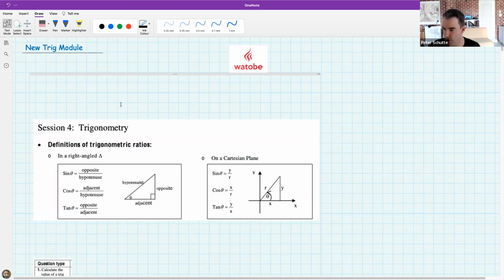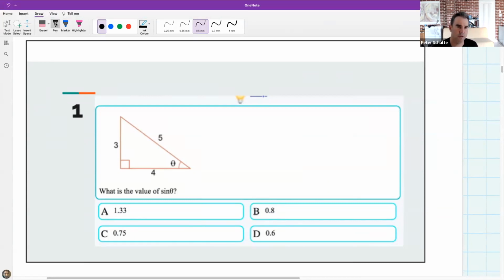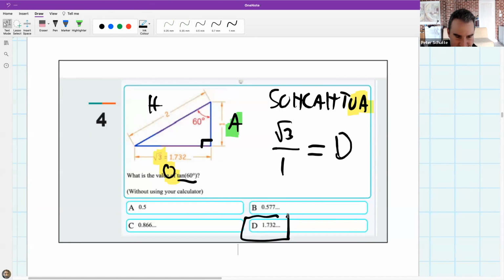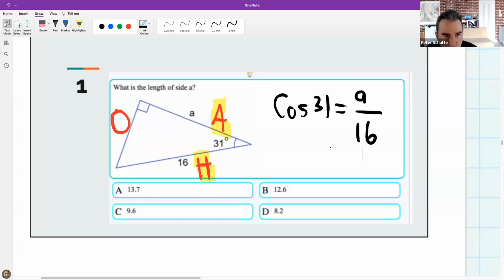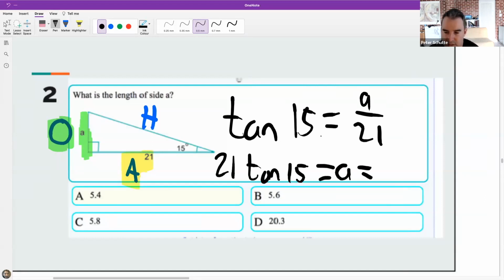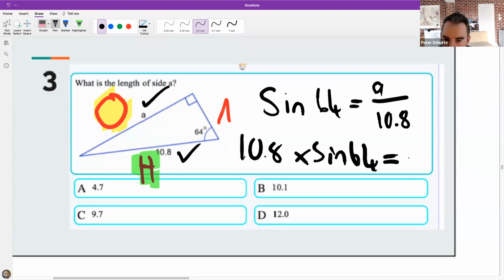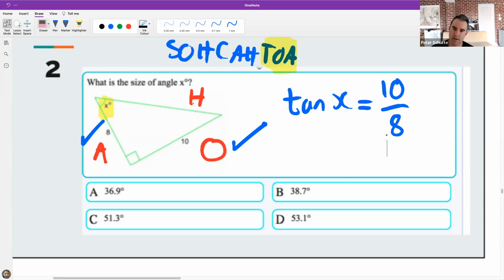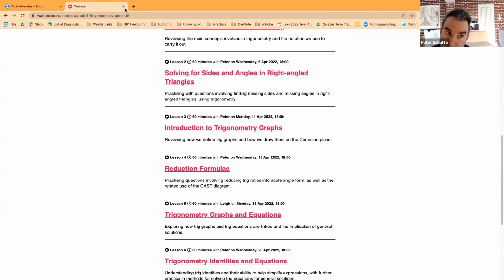Grade 11 - Trigonometry Foundation (trig fundamentals - basics)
Grade 11 | trigonometry | trig | sin | cos | tan | sides | angles | hypotenuse | opposite | adjacent |